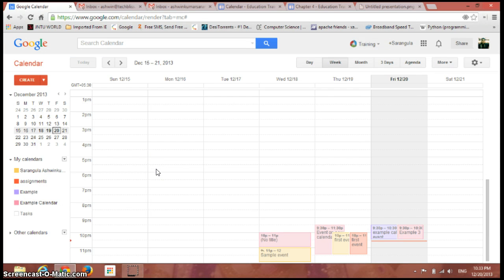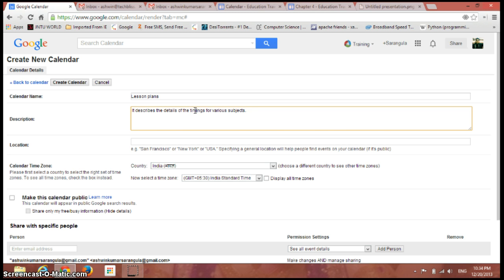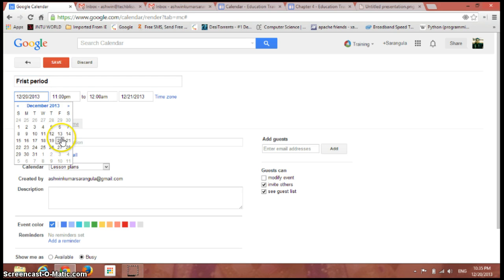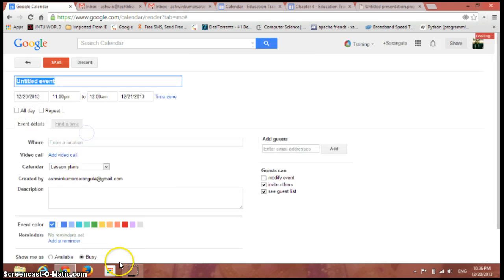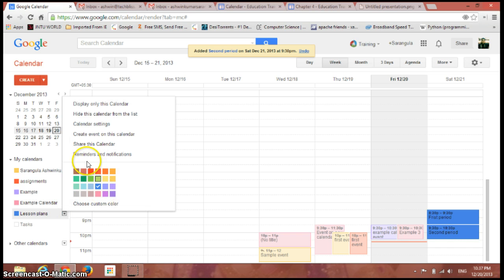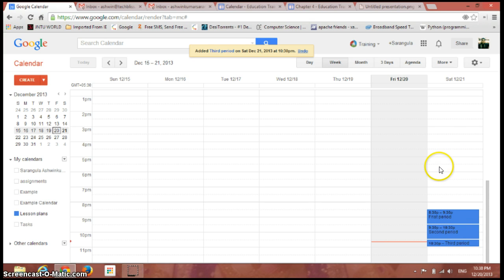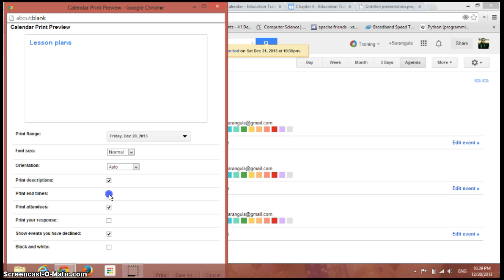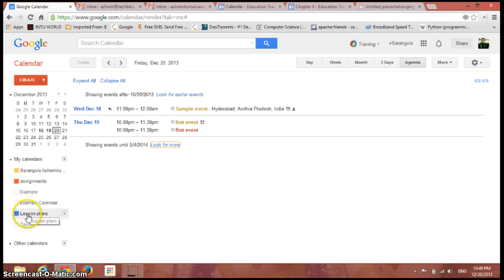Create lesson Plan using Agenda View in Google Calendar